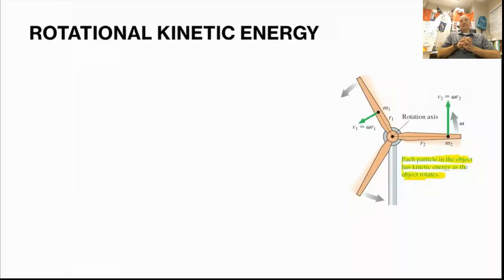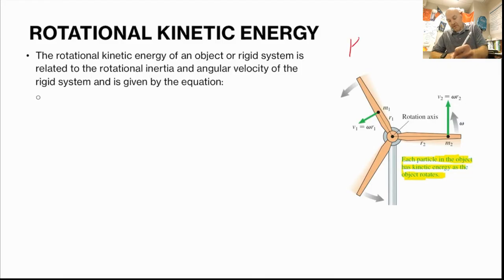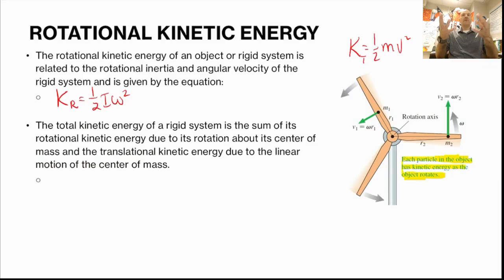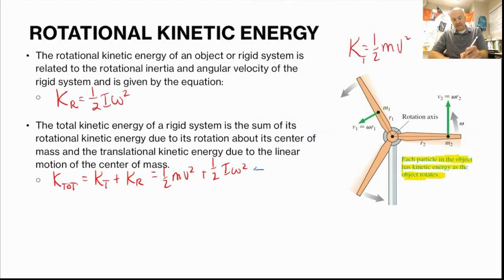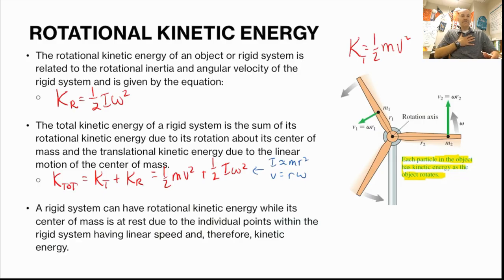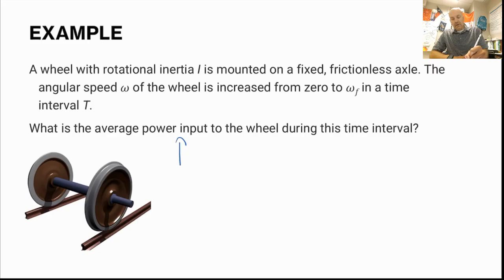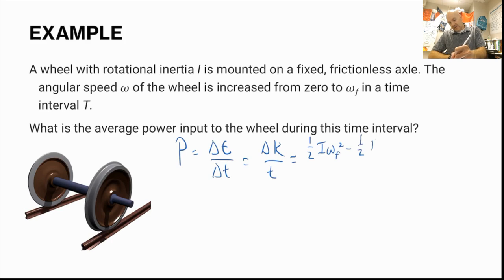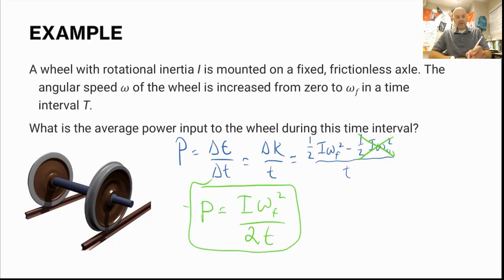Topic 6.1 - Rotational Kinetic Energy